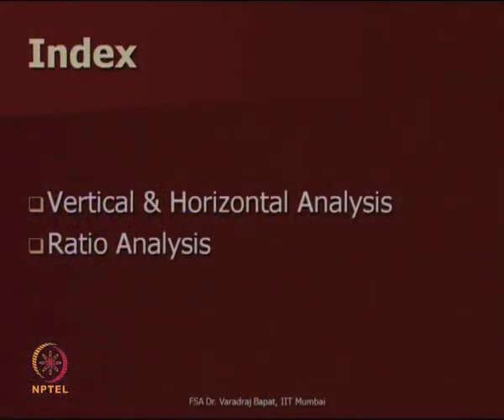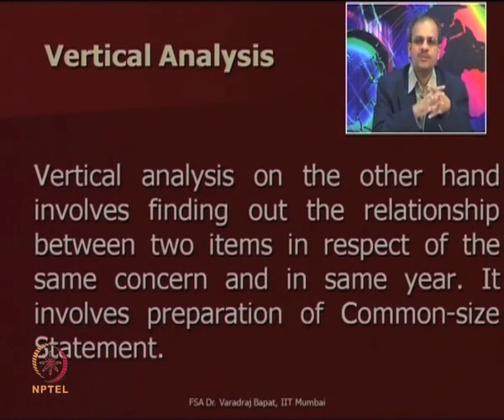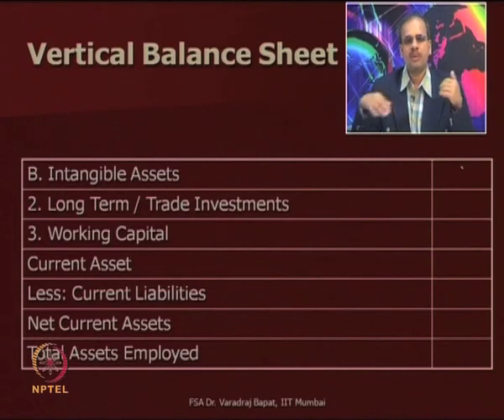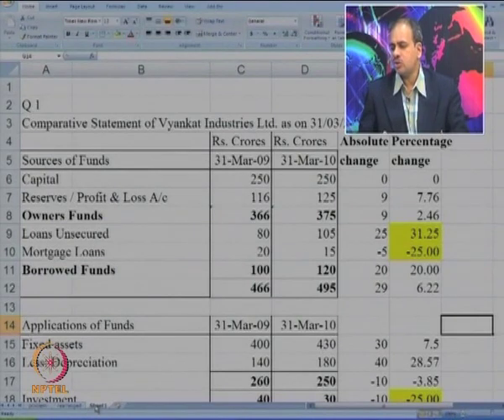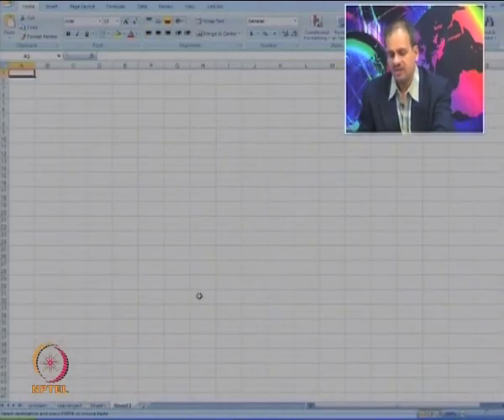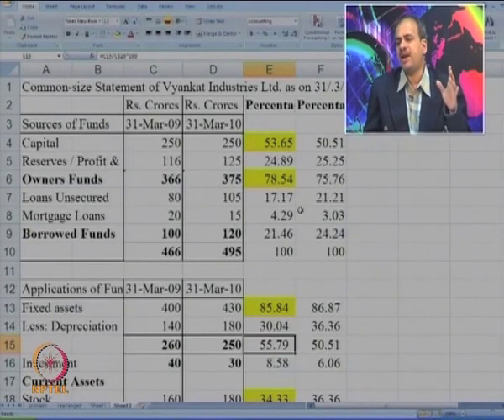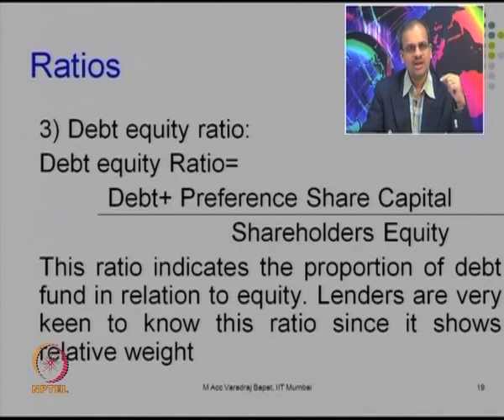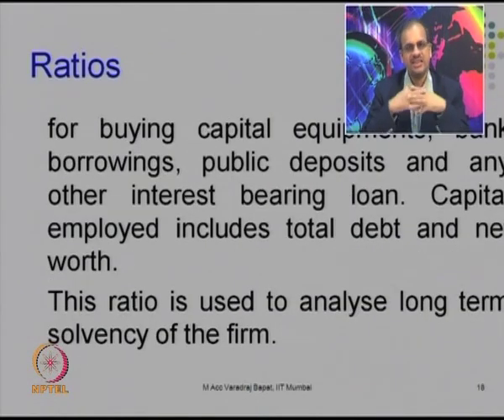Mod-07 Lec-13 Common-size, Comparative Statement Analysis